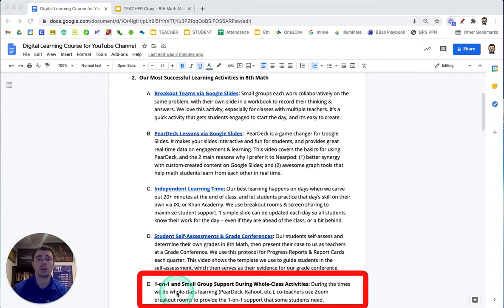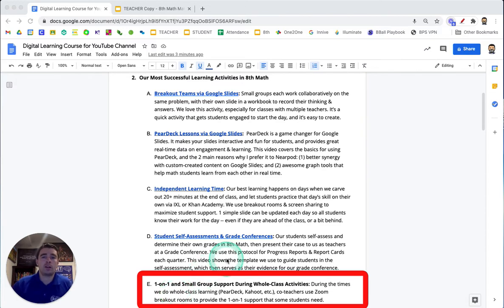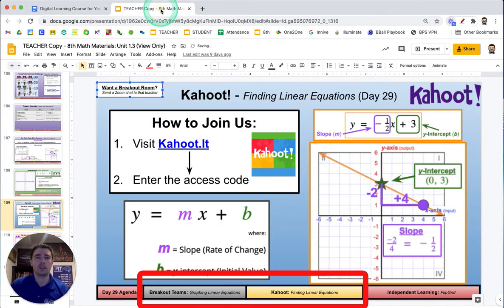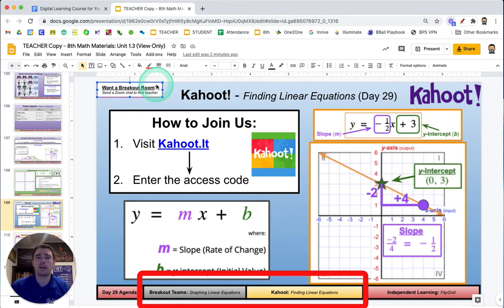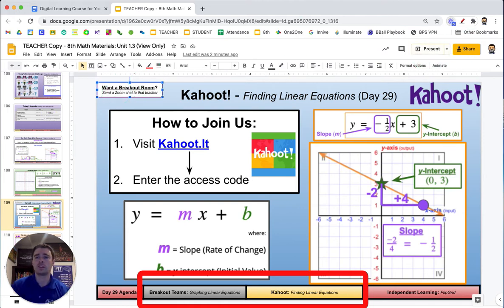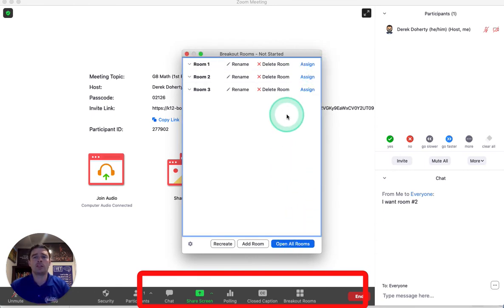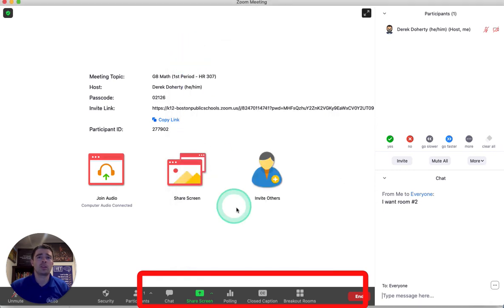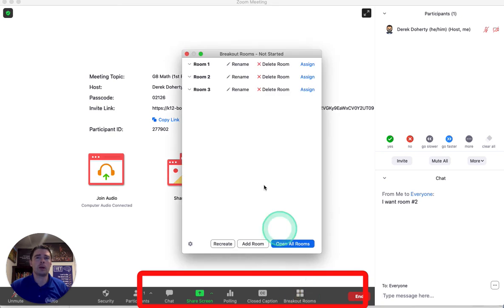Lesson 2E: 1-on-1 & Small-Group Breakout Spaces During Whole-Class Lessons